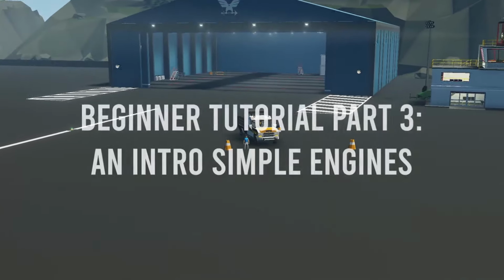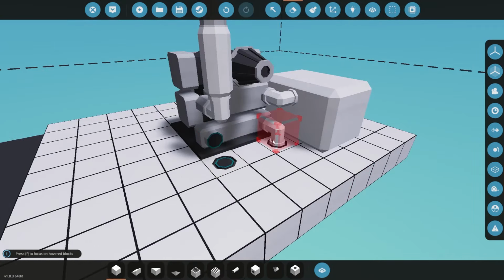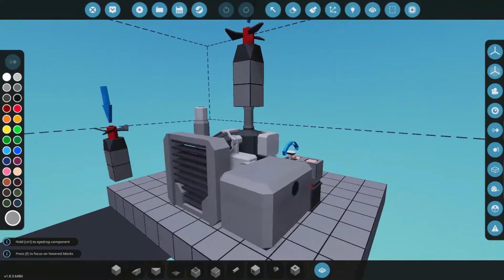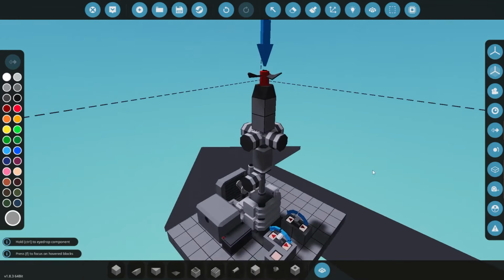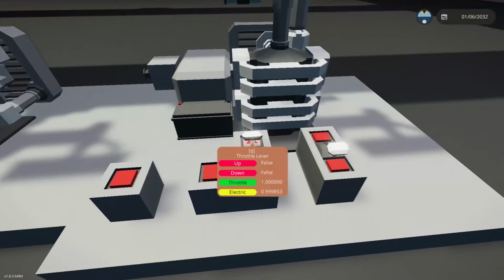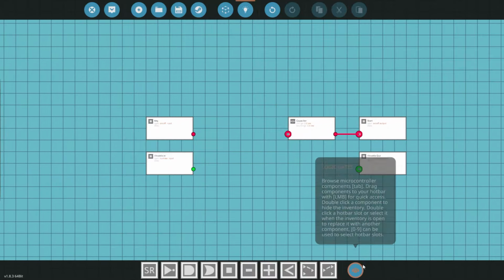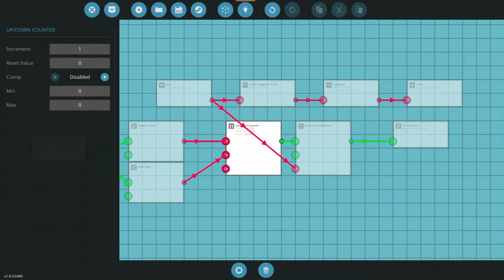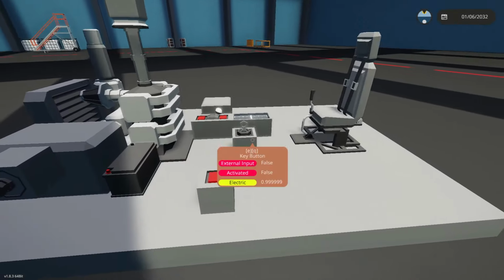Simple Engine Tutorial for Stormworks (Engineer Explains)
In this video, 454ss explains the basics for using simple premade engines in Stormworks. This is intended for new beginners.